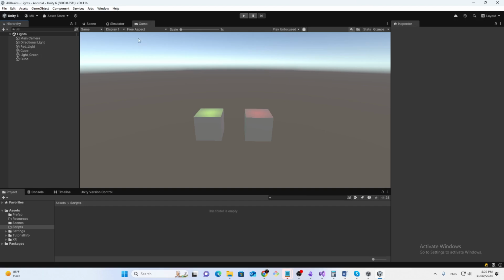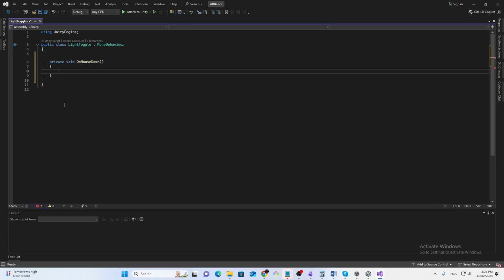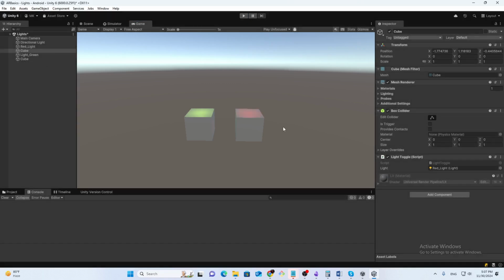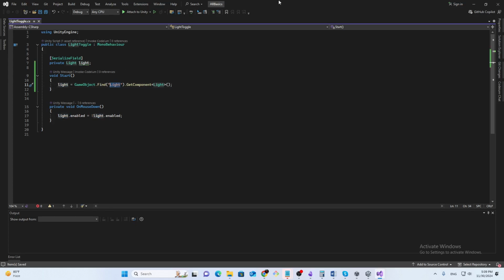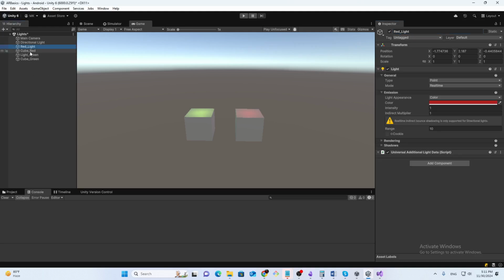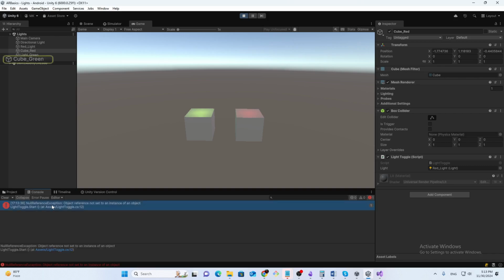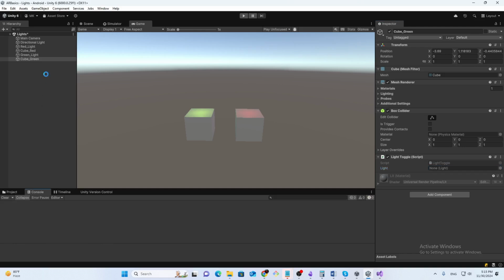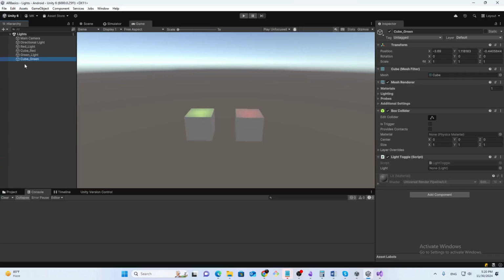Unity Cross object referencing unity | Part 1 | Drag and Drop and Dynamic Referencing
How to do cross object referencing or script referencing in unity3d? In this part 1, I have explain static drag and drop and dynamic referencing.
0:00 Intro
1:05 Static Object Reference - Drag and Drop Reference
3:32 Advantage of Drag and Drop Reference
4:10 Dynamic Referencing with Gameobject Name and Its Limitation
6:40 Dynamic Referencing with Naming Convention

Different ways to get reference of object in C# Unity3d with Pros and Cons: